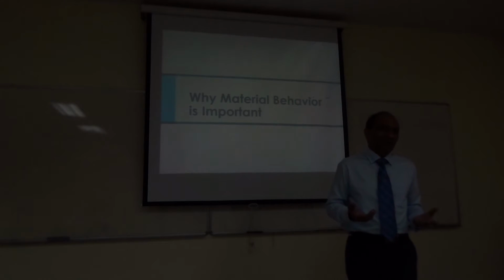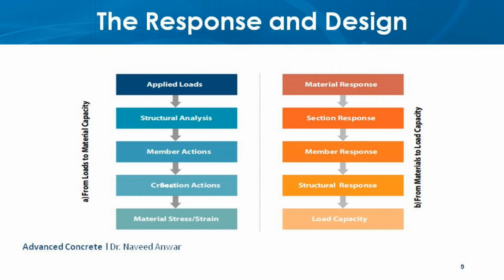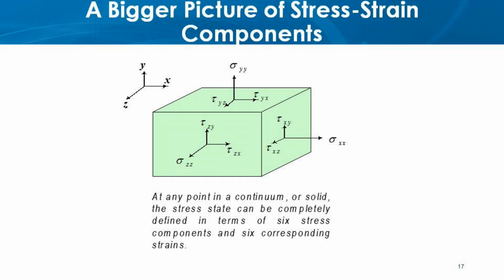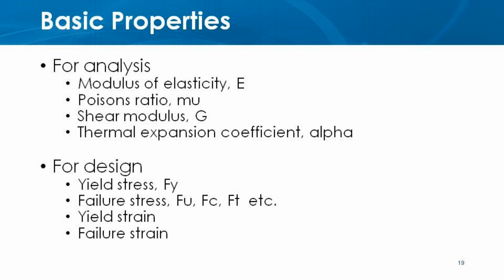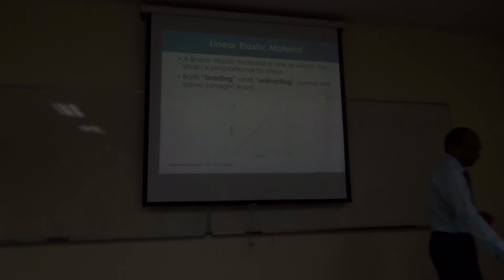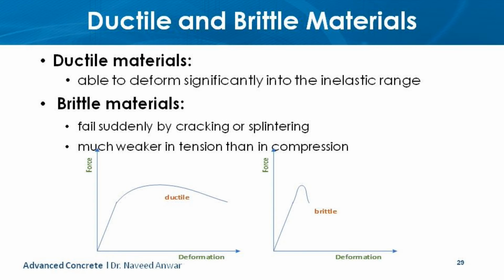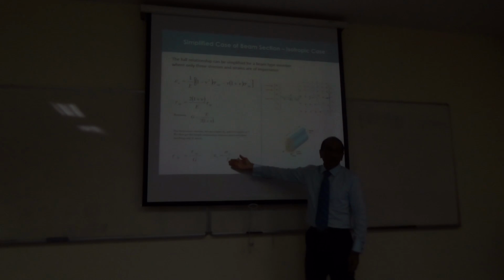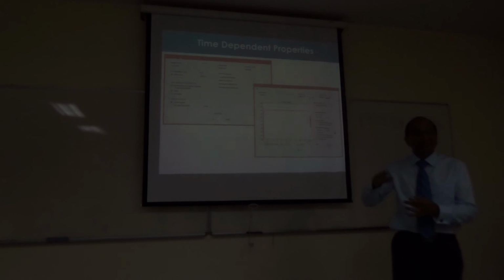Lecture 2-(Part 1) Material Behaviour